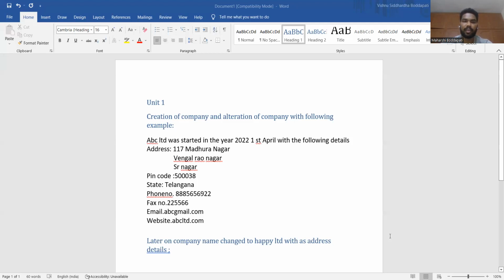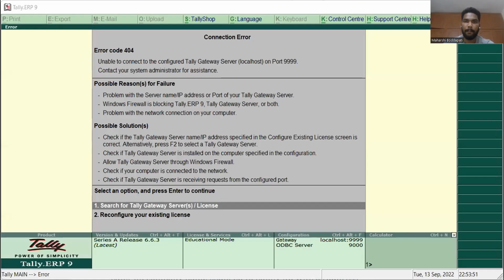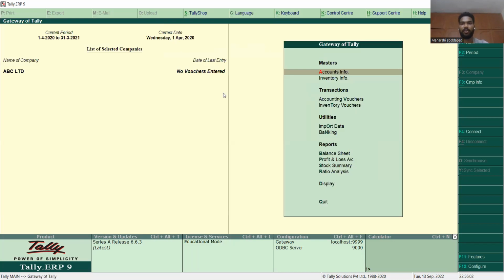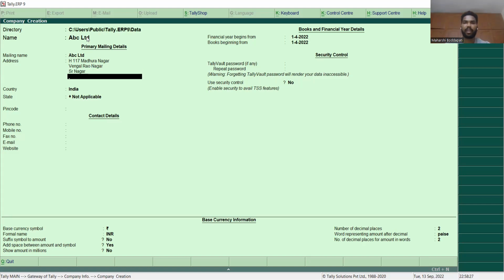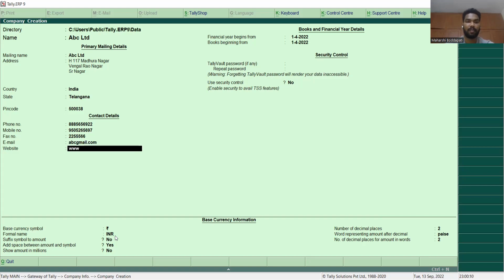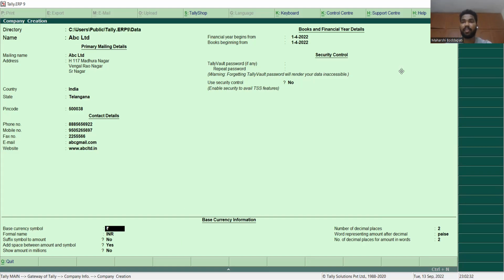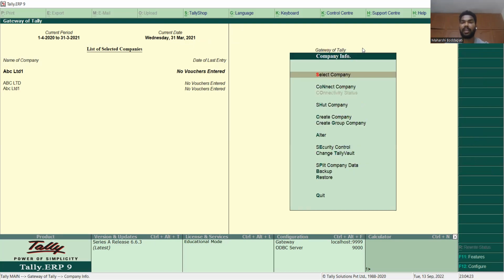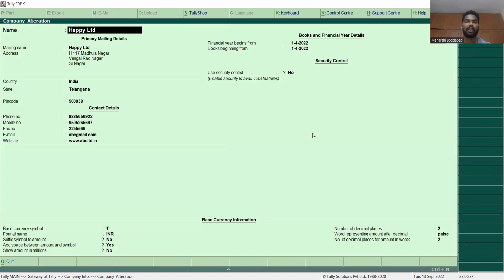Creation of company in tally erp 9 part-1 - unit 1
computerized accounting unit 1
1. Company creation
2. Alteration of company